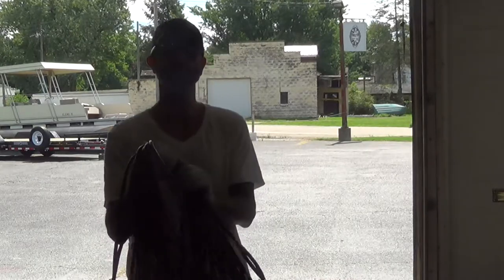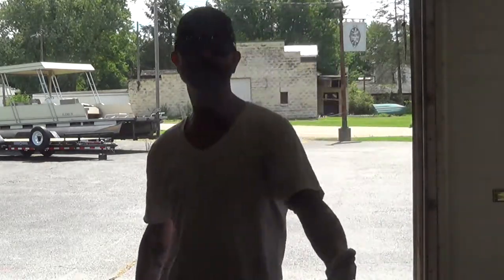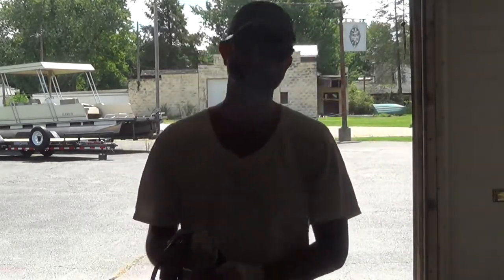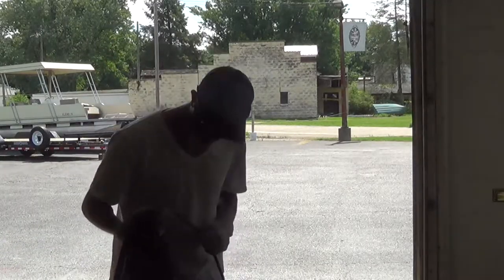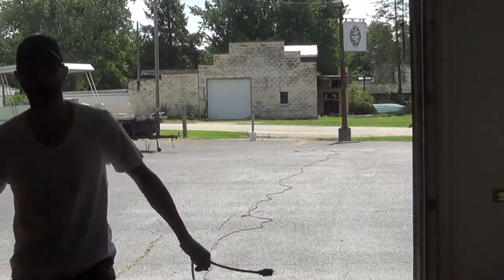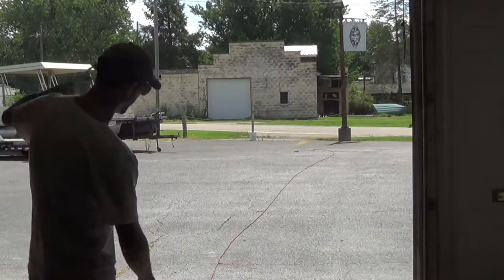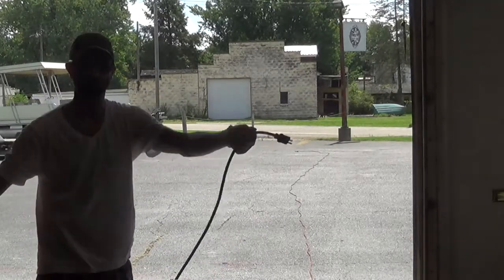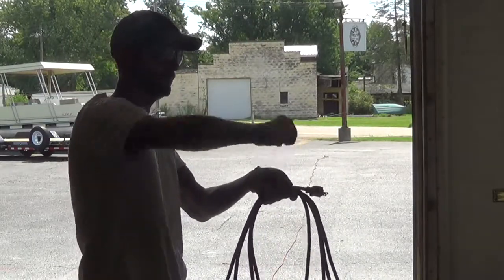BEST WAY TO WRAP AN EXTENSION CORD TANGLE FREE EXTENSION CORD TRICK TO THROW AN EXTENSION CORD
THIS VIDEO WILL SHOW YOU A COOL WAY TO WRAP UP A 100 FT POWER EXTENSION CORD SO YOU CAN EASILY UNRAVEL IT BY THROWING IT IN THE AIR AND NEVER GETTING A TANGLE!